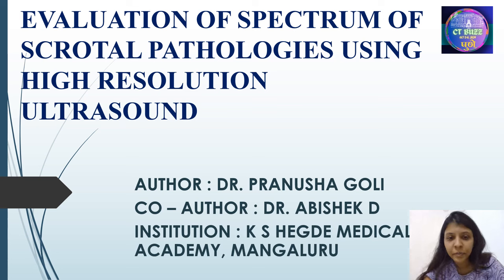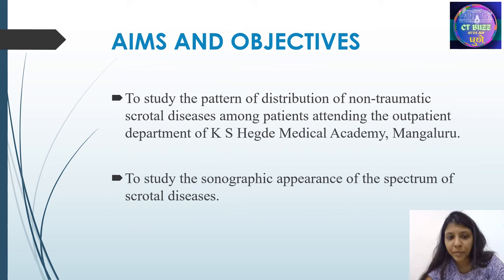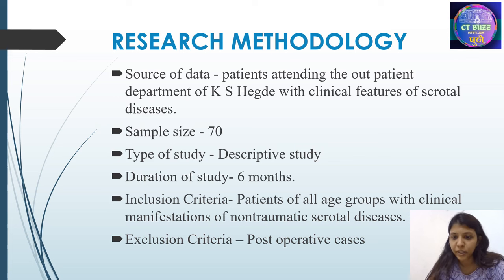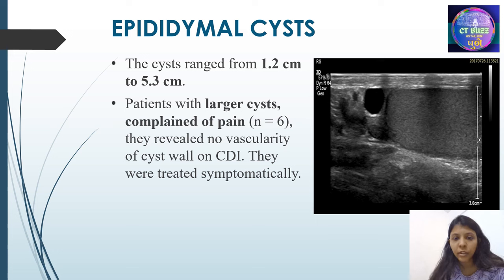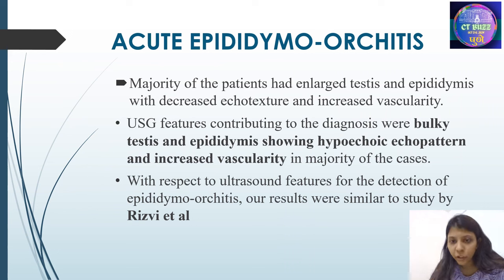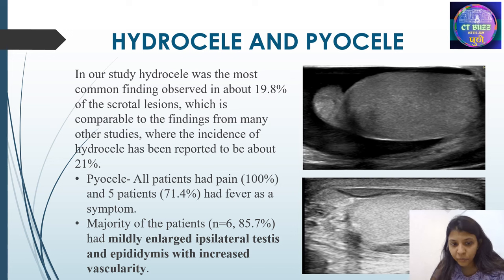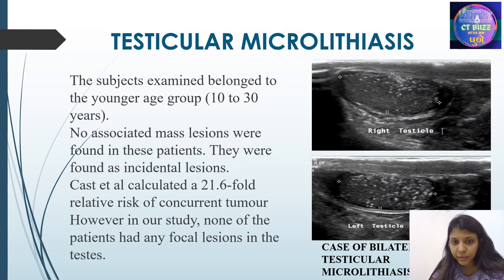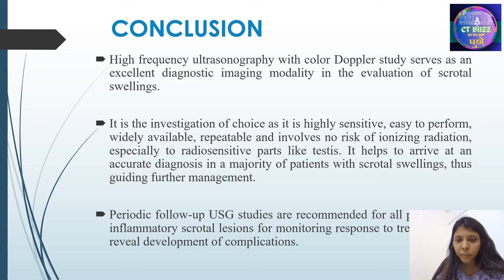Dr.Pranusha Goli Evaluation of Spectrum of Scrotal Pathologies using high resolution ultrasound